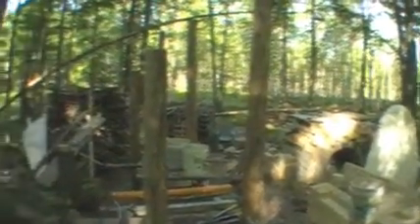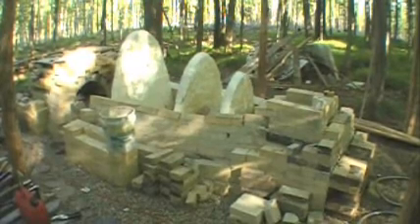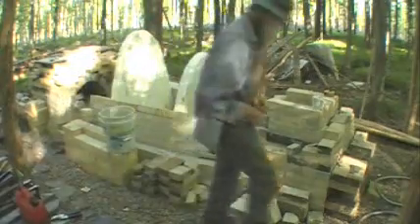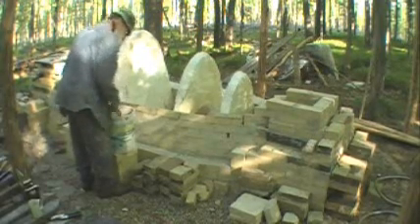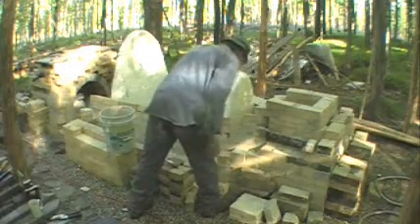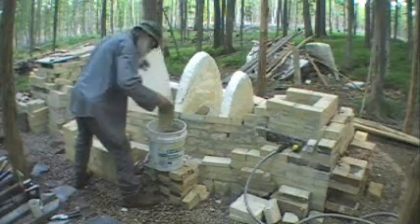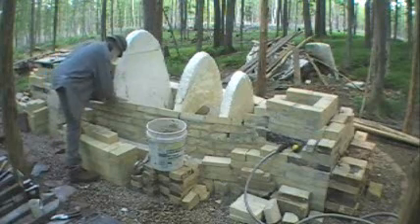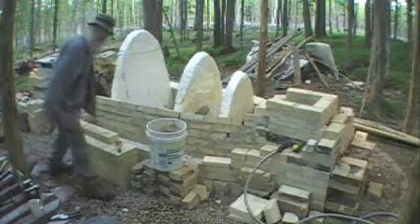Wood Rack Done Start Setting Bricks.wmv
So much for the wood rack for now. I want to start setting brick so I'll use part of the rack as a tool table. Getting use to setting up after the long winter off will take some practice. I hope you find this informative.